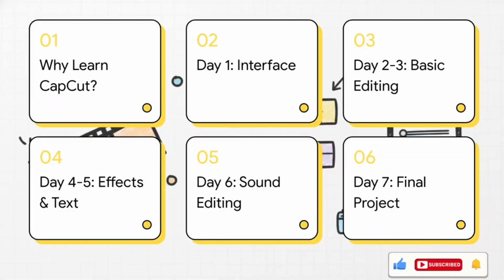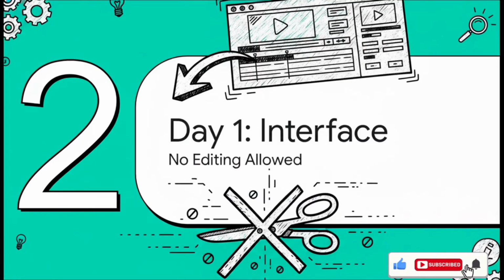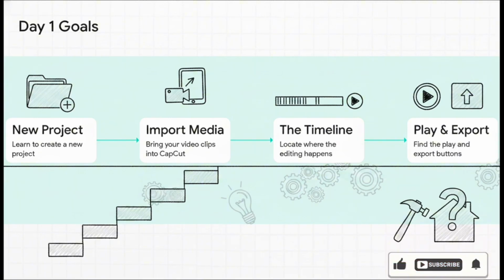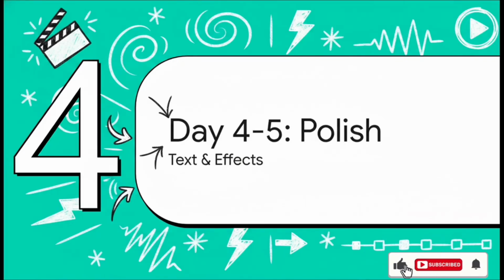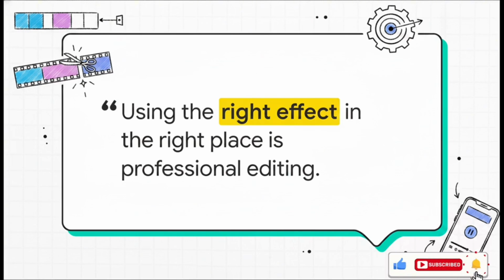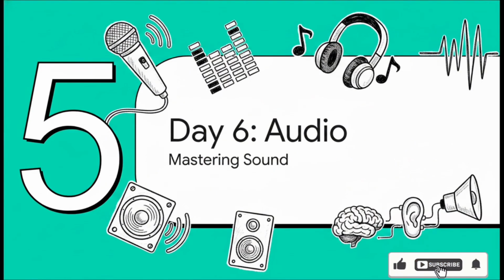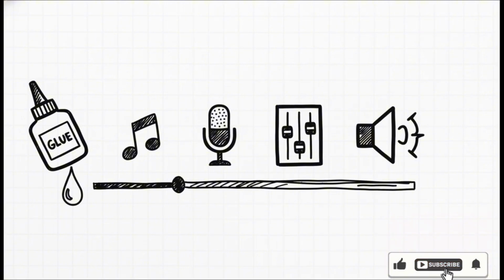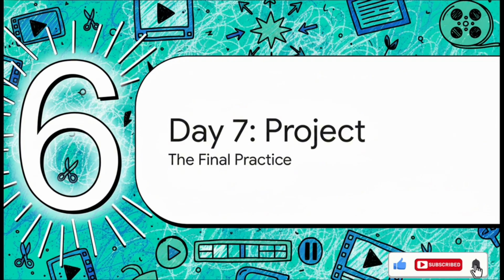Learn CapCut in 7 Days | Beginner to Pro ! CapCut Full Course for Beginners (Step-by-Step)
LEARN CAPCUT IN 7 DAYS!
* BEGINNER ➜ PRO
* FREE TRAINING
* FULL CAPCUT COURSE
* EDIT LIKE A PRO!
* START TODAY!